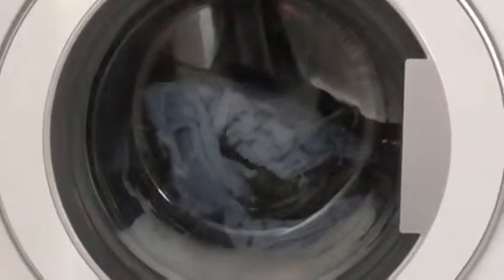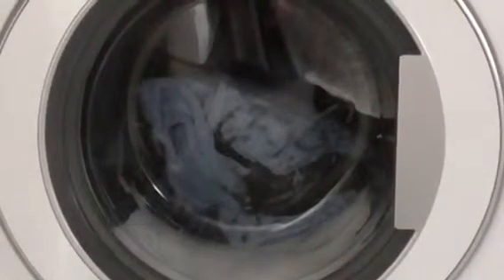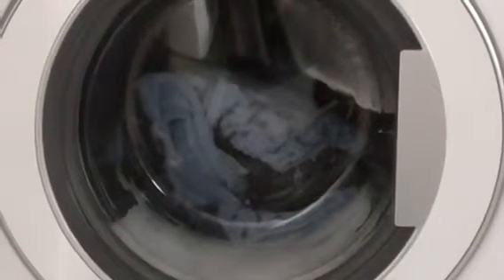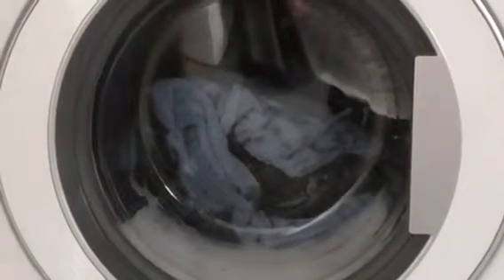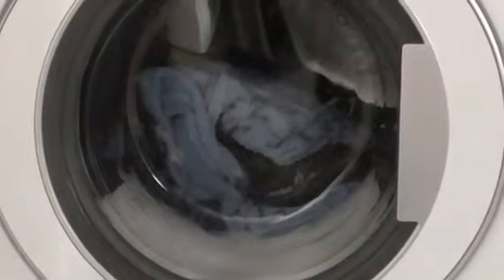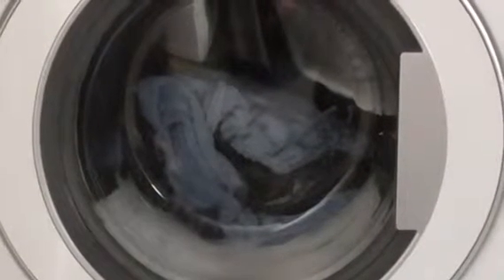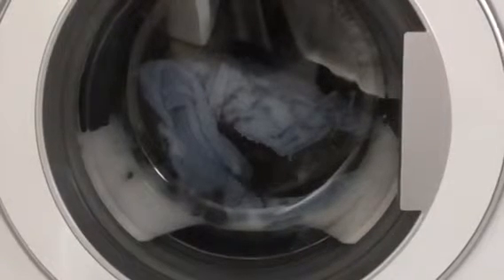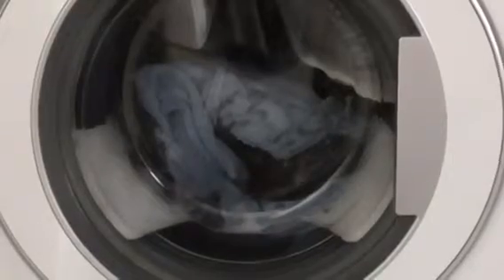2nd rinse Dressing Gowns Trainers Blomberg Greenplus Part 4